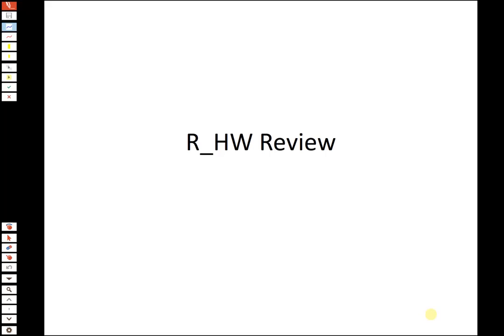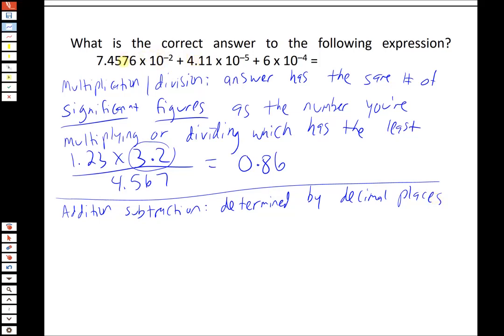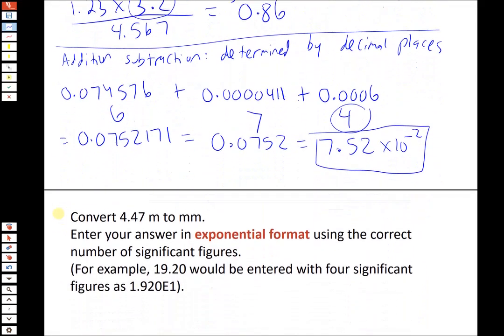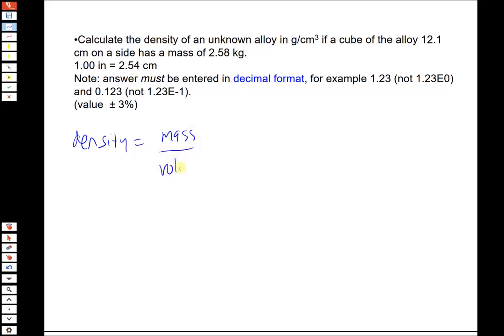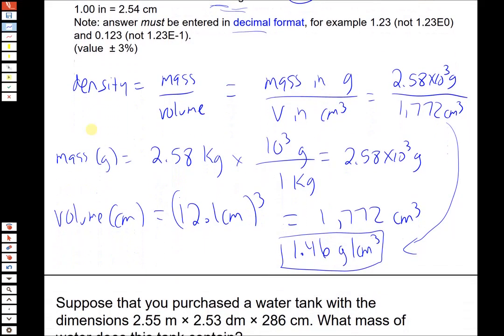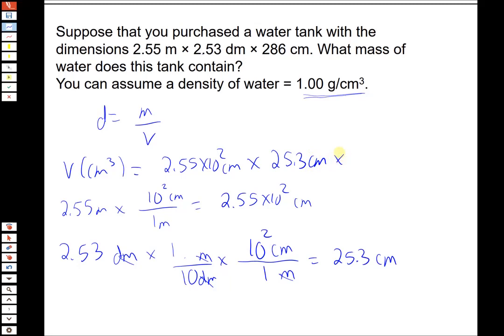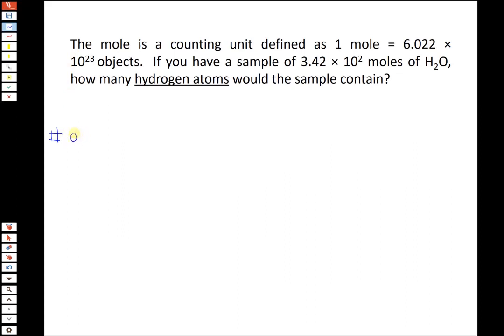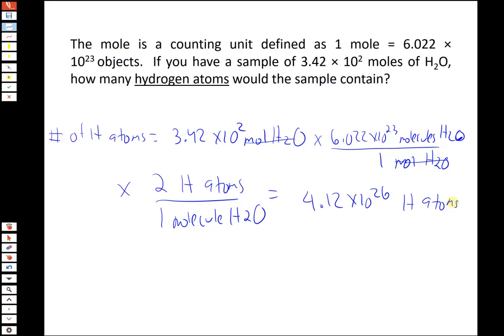R HW Review